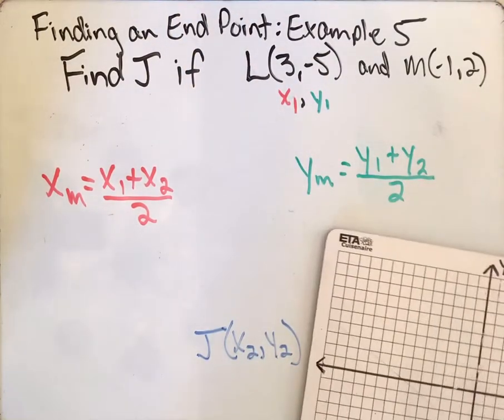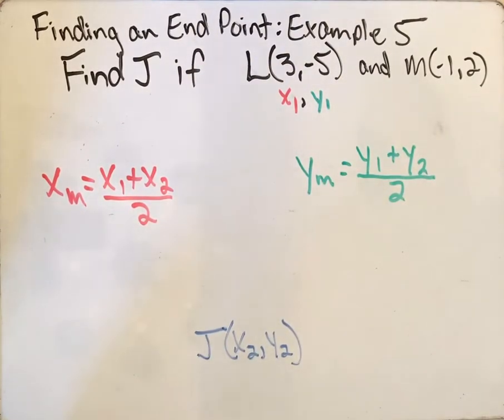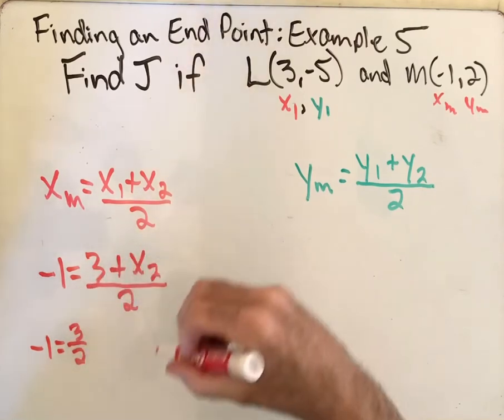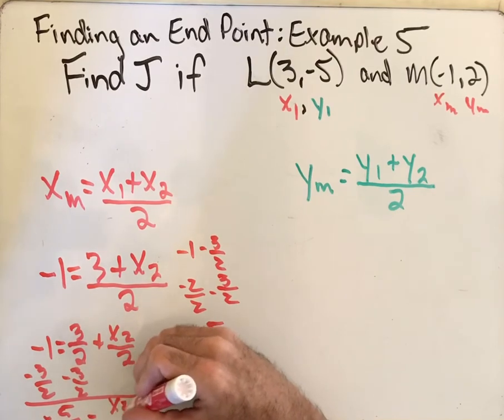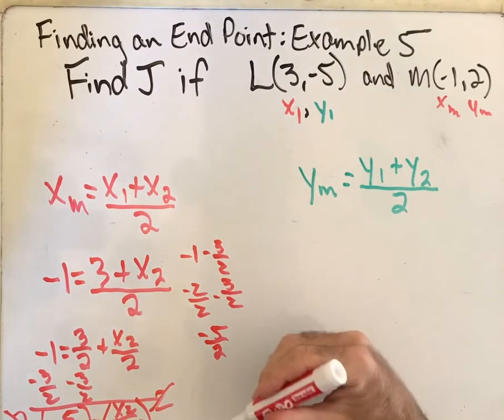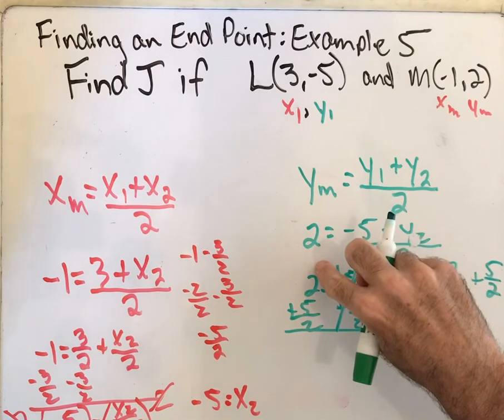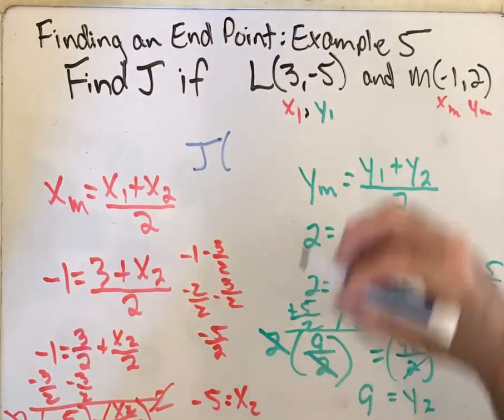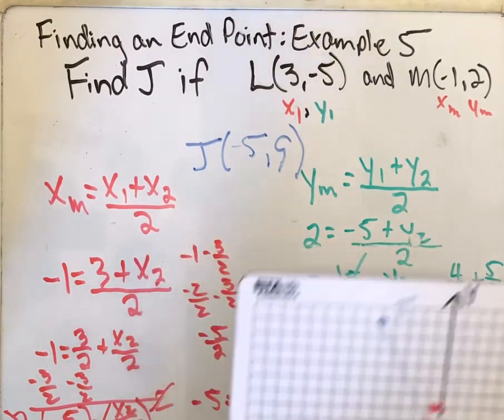Mr Brady Finding an Endpoint Given the Midpoint